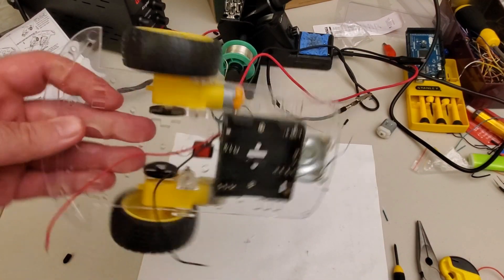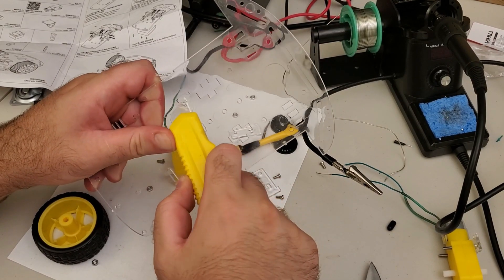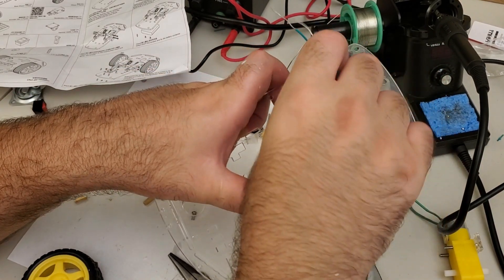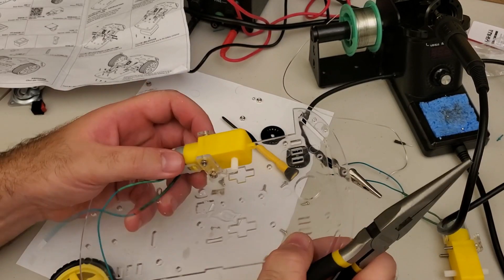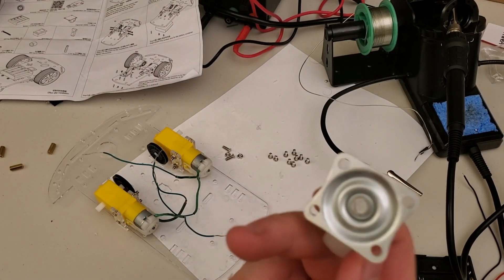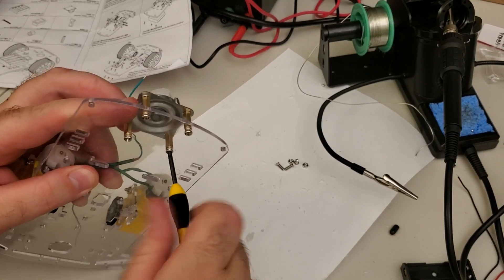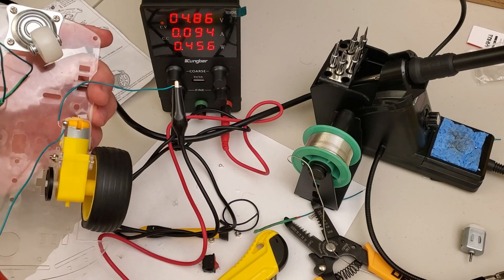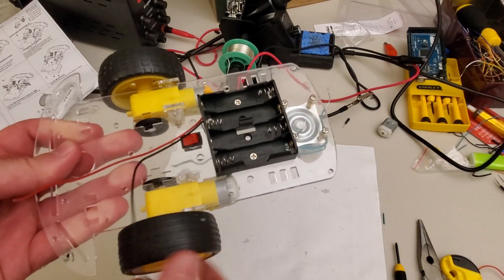PART2: Assembly- Building Low-Cost Differential Wheeled Robot For Machine Learning, SLAM, and ROS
This is part 2 of the tutorial on how to build a low-cost differential wheeled robot platform capable of demonstrating advanced projects involving machine learning, reinforcement learning, computer vision, SLAM, navigation, and autonomous driving. The goal is to develop a low-cost platform that can be integrated with Arduino, Raspberry Pi, and NVIDIA Jetson Nano. Also, the robot will be completely integrated with Robot Operating System (ROS).

In this part 2 of the tutorial, we explain how to assemble a low-cost differential wheeled robot from scratch. We were experiencing some technical issues with low-cost components.